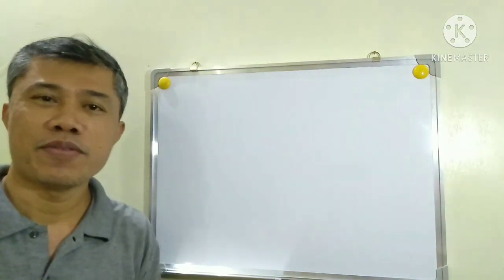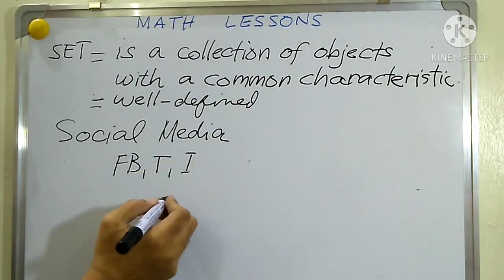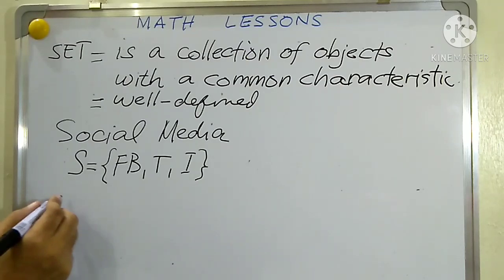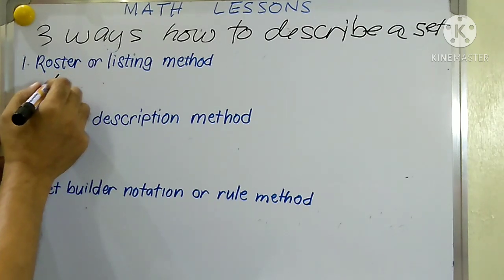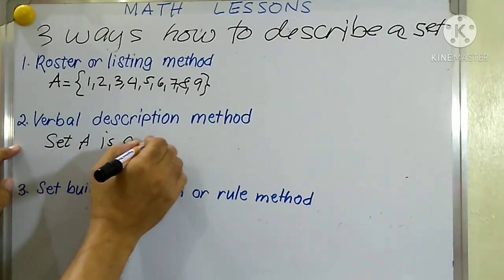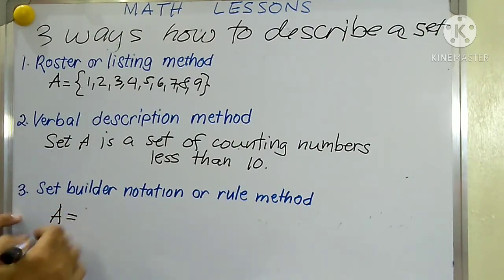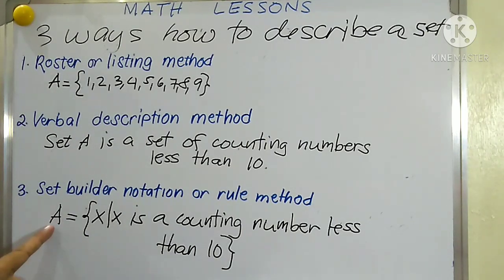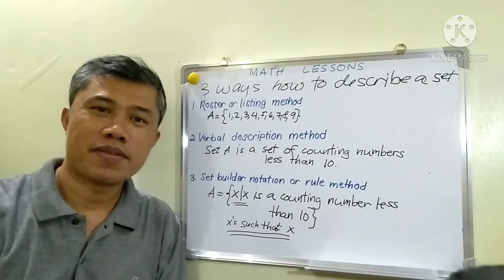Math Lesson 1: Set and 3 ways how to describe it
Set is a well-defined collection of objects with a common characteristic.
There are 3 ways to describe it
1. Roster or listing method
2. Verbal description method
3. Set builder notation or rule method